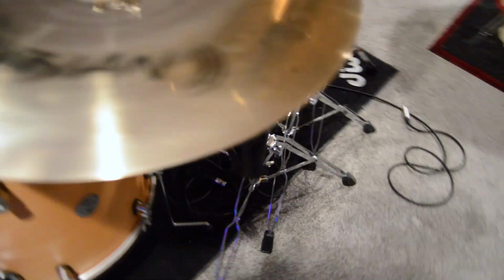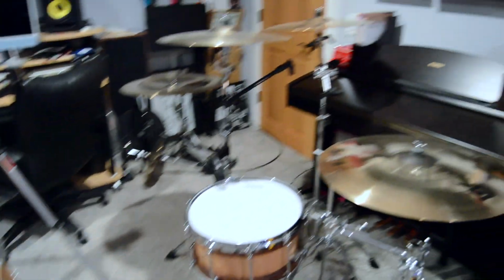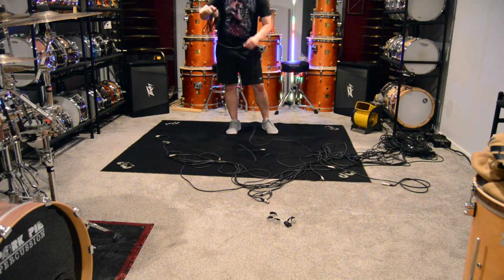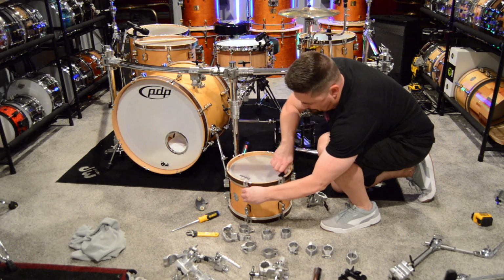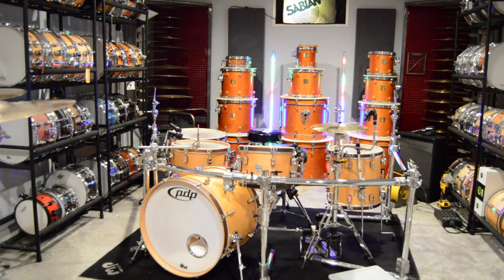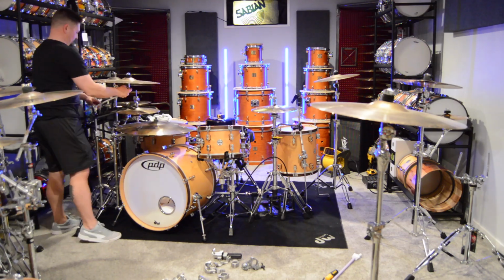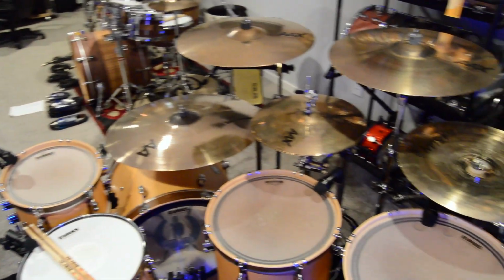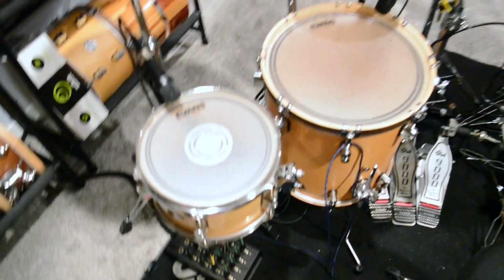Let's help fix my OCD and move the PDP Kit!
Alright guys... here we are, down in my studio and my OCD is just starting to eat away at me! Now that I've really started to dial in my videos, seeing the drums against the wall and not centered just eats at me! So today we are going to solve that! We are moving my kit over and back, along with moving the snare rack back, cleaning the rug and installing all new microphone cables! It's gonna be a good day so lets get started!!

Kit: PDP Classic Concept Maple
Snare: AVA Snare Drum Step Stave
Hardware: DW 9000 Pedals, DW3000 Stands
Cymbals: 16",17",18",19",20" AAX X-Plosion Crashes, 14",15" AAX Medium Hats, 24" AA Bash ride, 18" AAX China
Sticks: VicFirth 5A Extreme
Mics: Digital Reference and Sennheiser 602-II
In Ears: KZ AS10
Interface: Behringer XR18
Edited: Garageband, iMovie
Cameras: Nikon D3200

0:00 Disassembling Kit
1:00 Cleaning the rug
2:00 Initial Setup Basics
2:30 Busting out the rack
4:01 Just kidding... no rack
5:00 Micing her up!